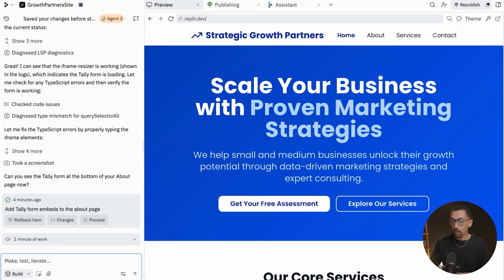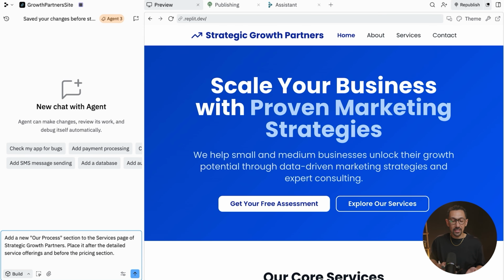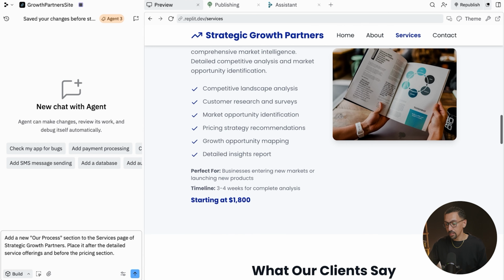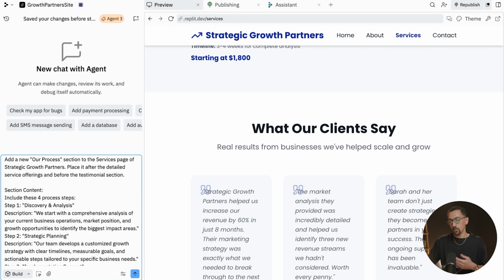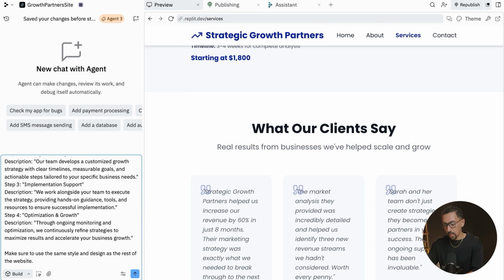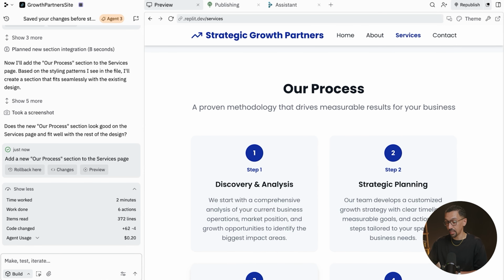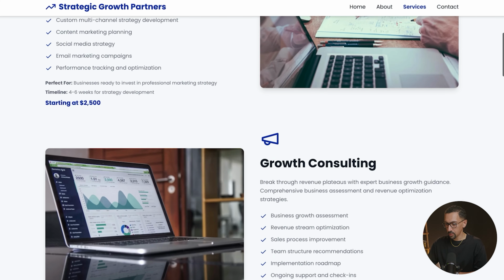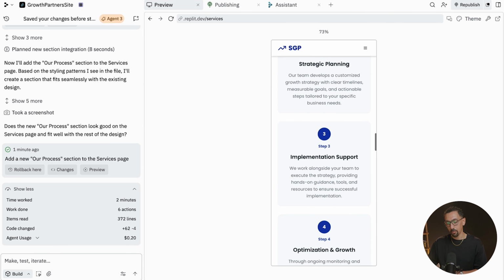Vibe Coding Part 7: How to Add a "Process" Section (Step-by-Step)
💥 Try These AI Website Builders That Are Easier Than Replit Vibe Coding 💥
✨ Design, Generate, and Launch With Webflow AI Website Builder ✨
🚀 Create a Custom Site Instantly With Wix AI Website Builder 🚀
🤖 Go Online in Minutes With IONOS AI Builder 🤖

Welcome to Part 7 of our Vibe Coding series! In this video, David from Website Planet shows you how to add a custom "Our Process" Section to your service page.
We use a specific prompt to generate a 4-Step Layout that looks professional on desktop and automatically adjusts to a 2x2 grid on tablet and stacked on mobile.

• Part 7: Adding a Process Section (You Are Here)

👇 Video Breakdown:
00:00 Customizing Your Service Page
00:20 The "Clean Slate" Trick (Start New Chat)
0:29 The Prompt: Placement + Content + Style
00:40 Providing the 4 Steps (Copy/Paste Content)
01:43 The Build: 62 Lines of Code in 2 Mins
01:59 Reviewing the Hover Animations
02:03 Responsive Check: Desktop vs. Tablet vs. Mobile
02:36 Get the Full Guide